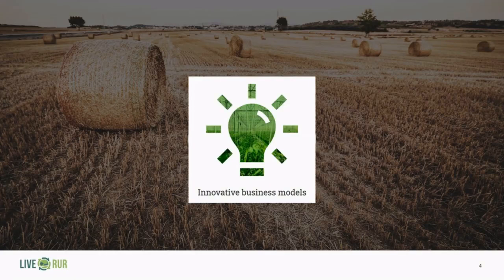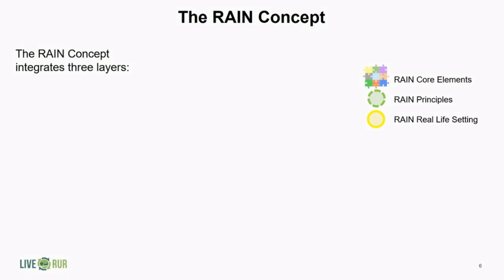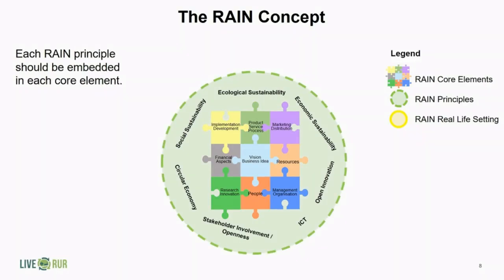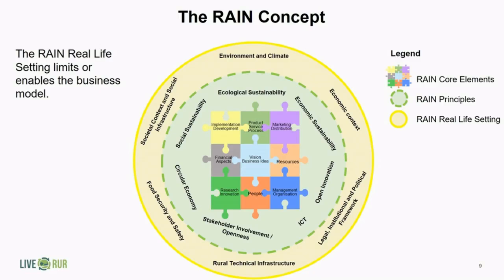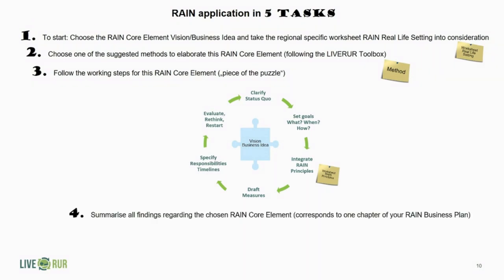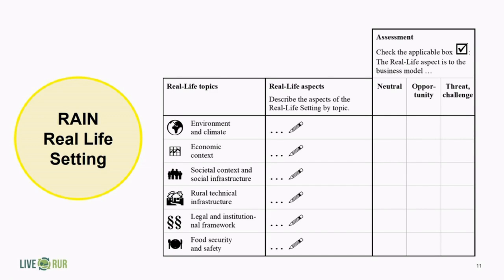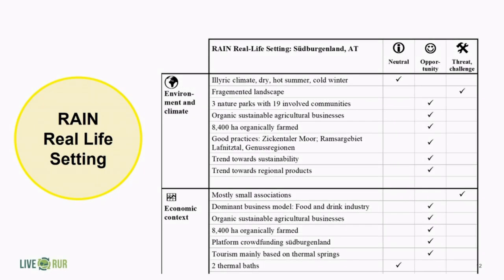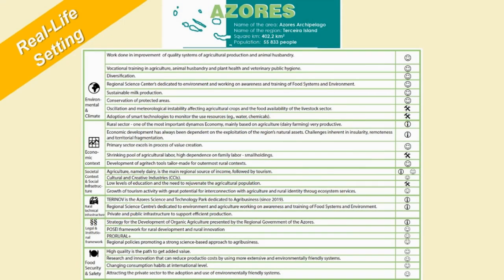CERUSI, RSI Academy - Module 5, Lecture Video 3